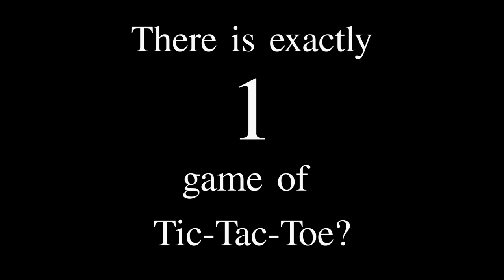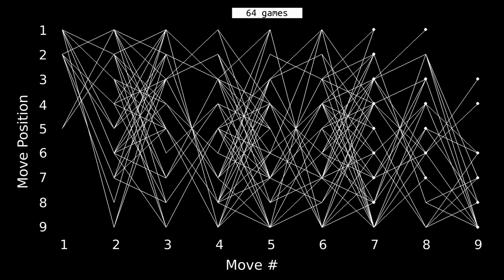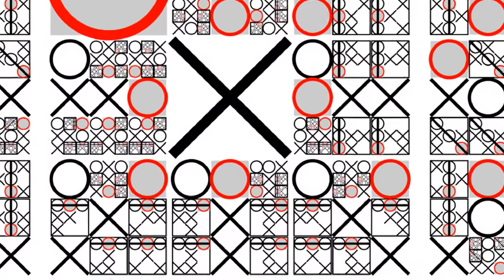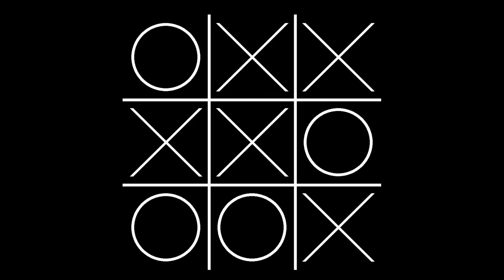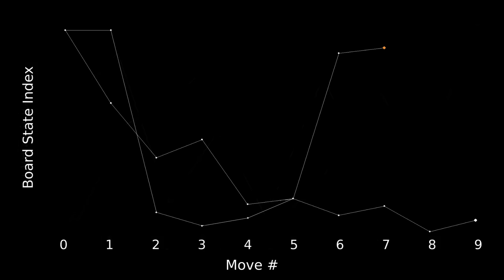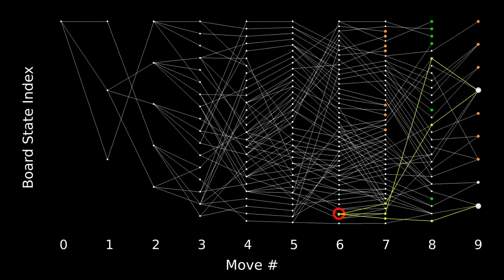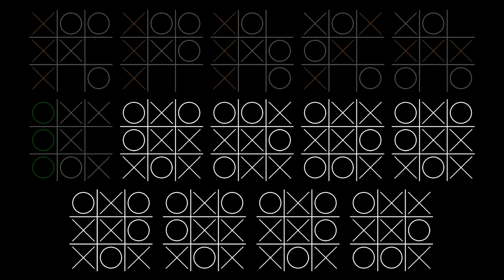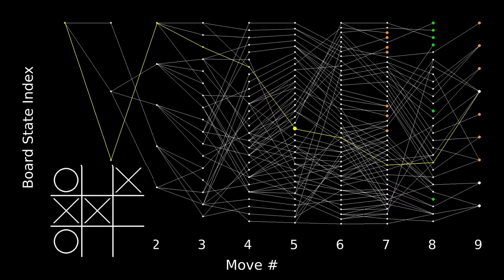Actually, Maybe There's Only 1 Game of Tic-Tac-Toe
Turns out there are both more and fewer Tic-Tac-Toe games than I originally imagined. And how better to explore the possibilities than with some exciting new diagrams...

Oh and check out my teaching website for info on lessons and workshops